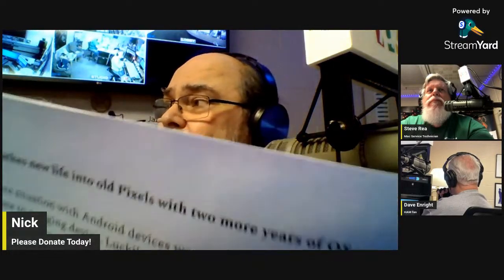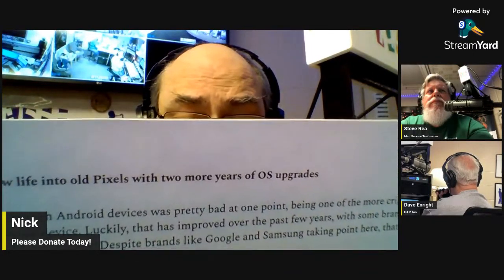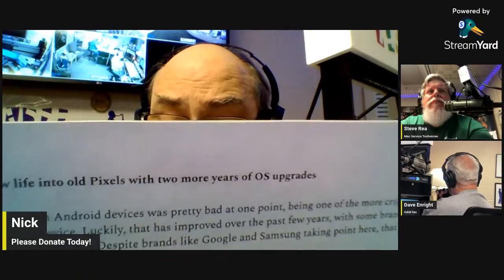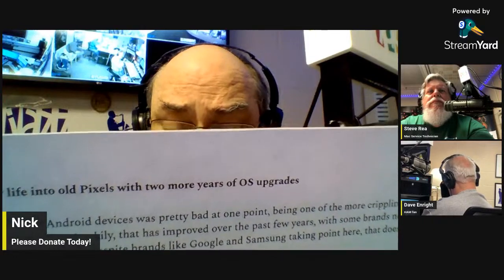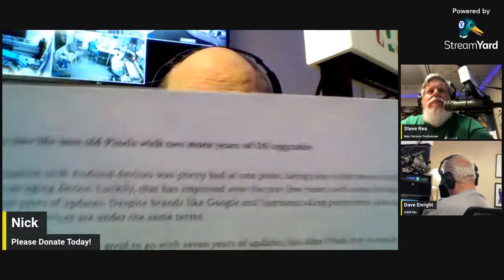2024-12-07 Sound Bytes Radio Live!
Computers, News, Talk, Fun. With Nick Francesco, Dave Enright and Steve Rea.
The longest running computer show on the air, since 1991.
Saturday's from Noon to 2:00 on Member Supported Jazz 90.1 FM, in Rochester, NY.